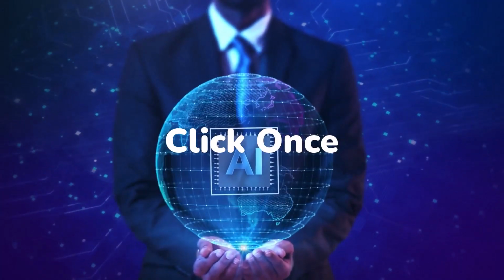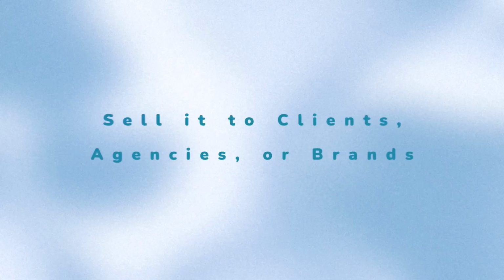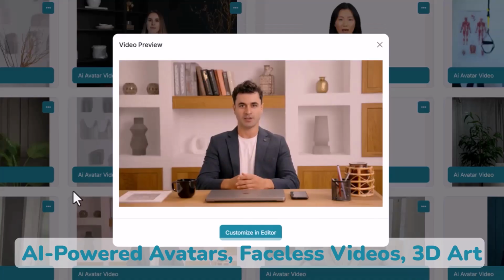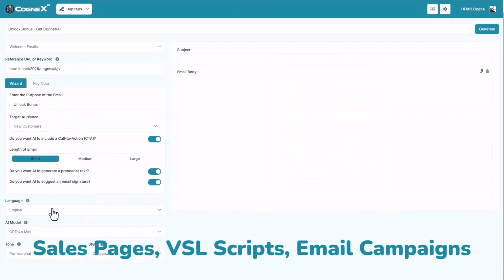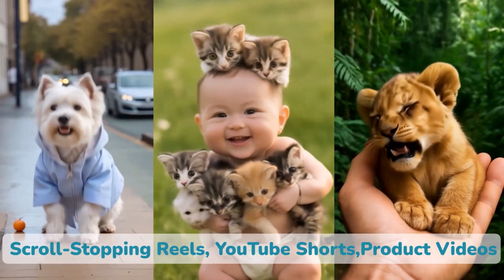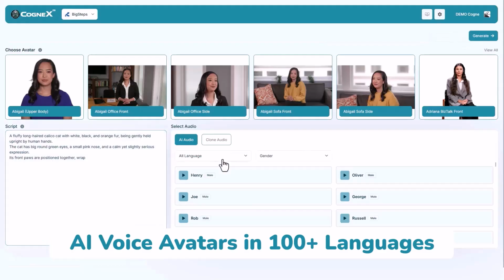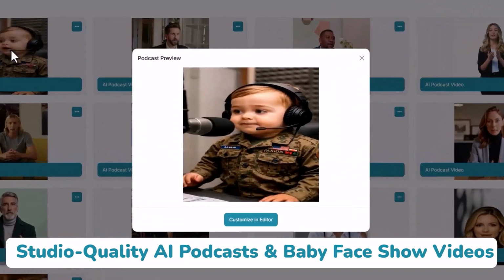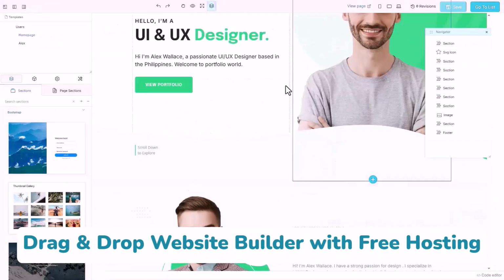CogneX AI Review CogneXAI Review CogneX AI Bundle Discount Code CogneX AI Bundle Coupon Code + Bonus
CogneX AI is quickly gaining attention as an all-in-one artificial intelligence platform designed for creators, freelancers, and digital entrepreneurs who want to simplify their workflow. Instead of juggling multiple subscriptions for content writing, video creation, image design, voiceovers, and website building, CogneX AI brings more than 30 powerful AI tools together in a single dashboard. This makes it easier to manage projects, save time, and reduce the cost of running an online business.

With CogneX AI, users can create blog posts, social media content, videos, podcasts, AI avatars, and even full websites without advanced technical skills. The platform supports AI-generated videos, voice cloning in multiple languages, drag-and-drop website building with hosting, and automated marketing workflows. Everything is designed to be simple, fast, and accessible, even for beginners.

One of the biggest advantages of CogneX AI is its unlimited access model with a one-time payment, eliminating recurring monthly fees. This makes it attractive for agencies and freelancers who want to scale services or offer AI-powered solutions to clients. Whether you’re building a brand, launching digital services, or automating content creation, CogneX AI offers a streamlined way to leverage artificial intelligence for growth and productivity.

Coupon Frontend ($5 off): "EXECUTION5"
Coupon Bundle ($100 off): "COGNITIVE"